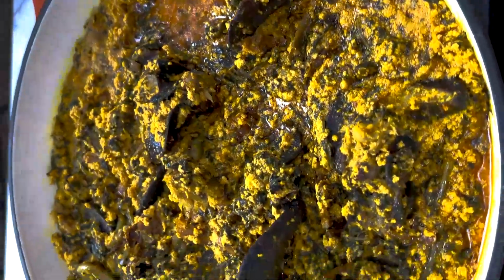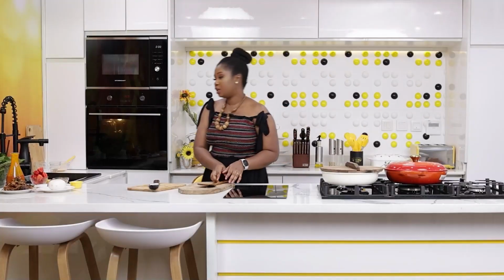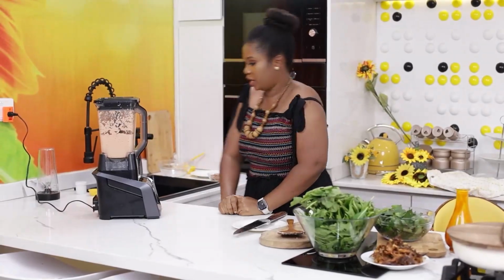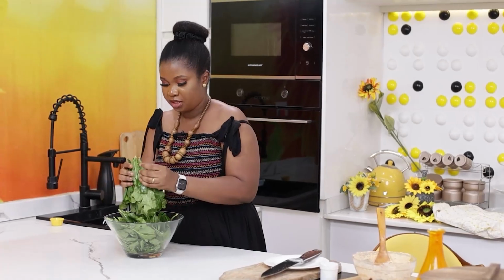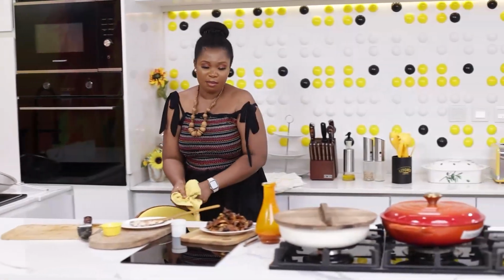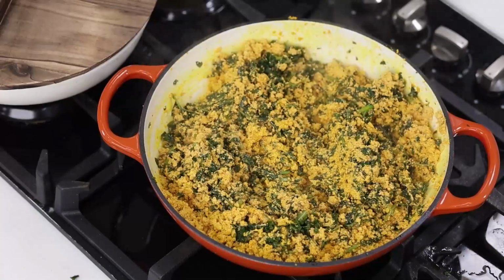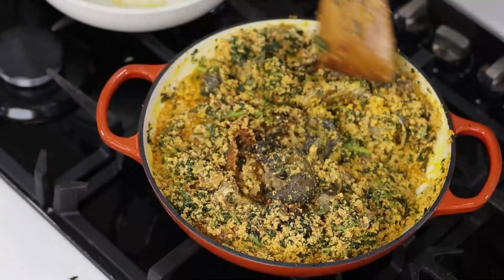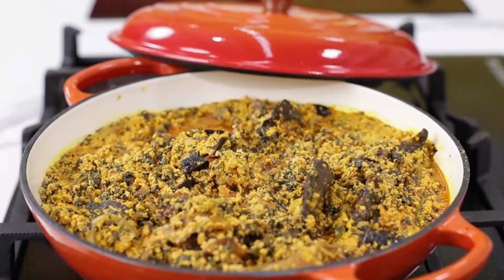How to make Egbagba Soup | Efo Igbo | Garden Egg Leaves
There are too many indegenious Nigerian soups to be stuck to just a few from your region. explore this Efo egbagba also know as Igbo which are Garden Egg leaves that can be found across Nigeria.

Various regions cook it but this recipe is how the Yoruba's from the western part of Nigeria will cook it.

Ask me questions in the comment Sectiion